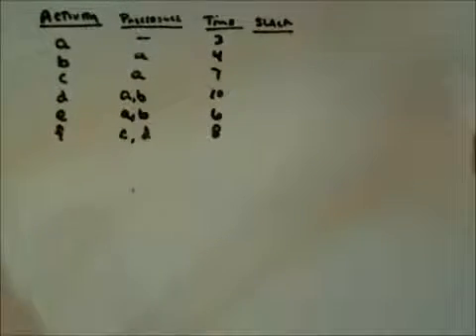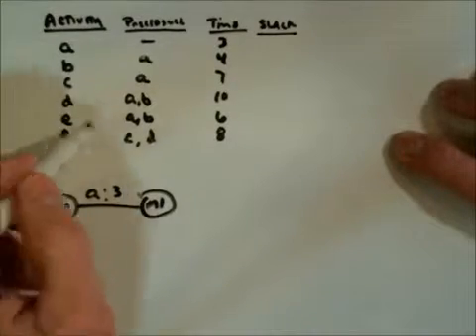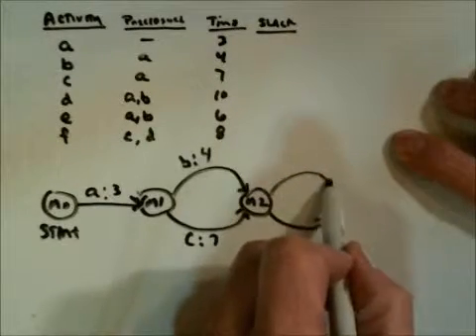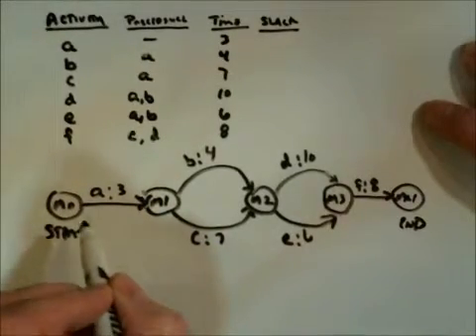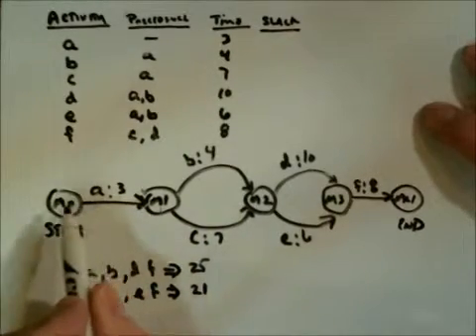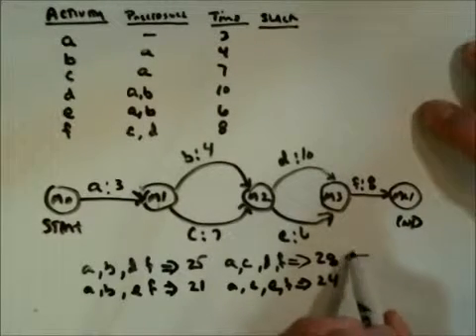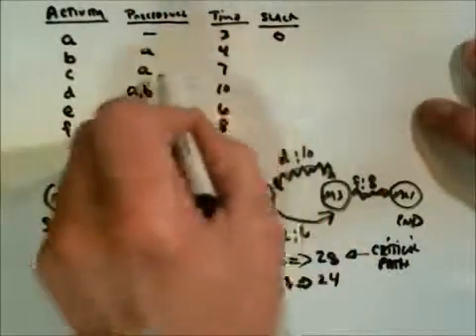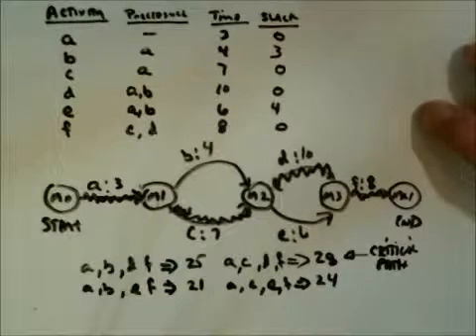PERT EXAMPLE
PERT Example of table to chart